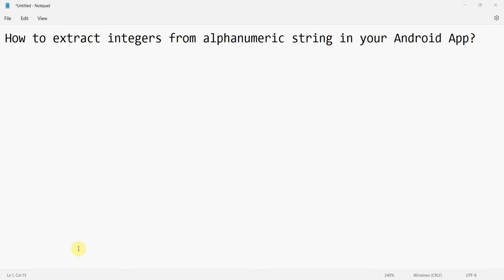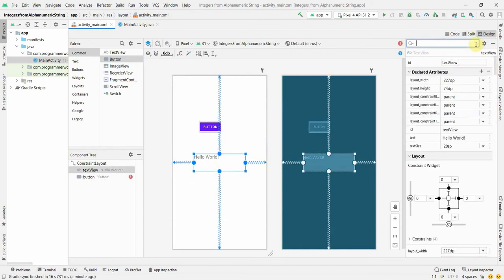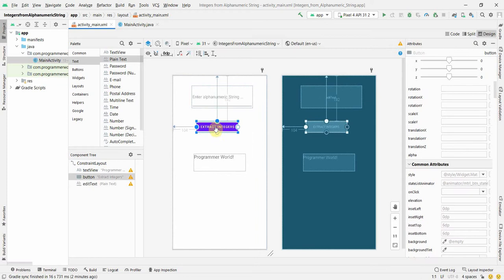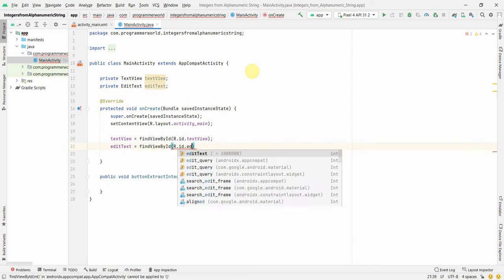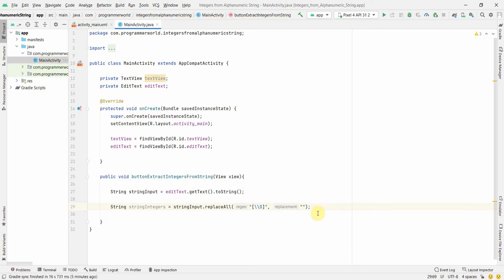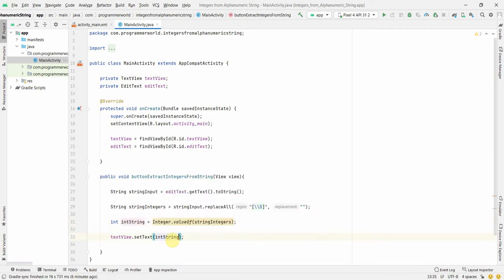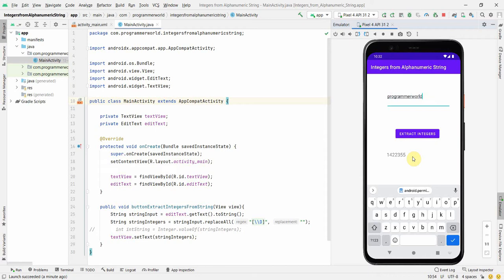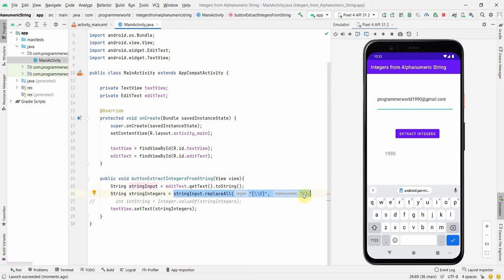How to extract integers from alphanumeric string in your Android App?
In this video it shows how one can extract or filter all the digits (integers) from any alphanumeric string/ texts.

It uses replaceAll method of the string to replace any non-numeric character with null (that is delete the non-numeric characters).

One can also convert the numerical string into int data type by using the below API:
Integer.valueOf(stringOfIntegers)

However, the main Java code is copied below also for reference:

package com.programmerworld.integersfromalphanumericstring;

import androidx.appcompat.app.AppCompatActivity;

import android.os.Bundle;
import android.view.View;
import android.widget.EditText;
import android.widget.TextView;

    protected void onCreate(Bundle savedInstanceState) {
        super.onCreate(savedInstanceState);
        setContentView(R.layout.activity_main);

        textView = findViewById(R.id.textView);
        editText = findViewById(R.id.editText);

    public void buttonExtractIntegersFromString(View view){
        String stringInput = editText.getText().toString();
        String stringIntegers = stringInput.replaceAll("[\\D]", "");
//        int intString = Integer.valueOf(stringIntegers);
        textView.setText(stringIntegers);